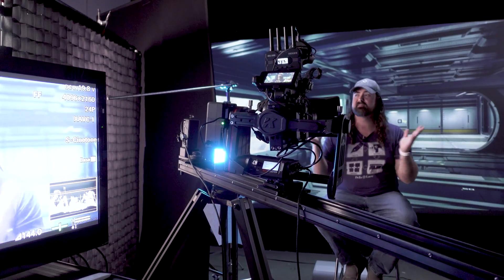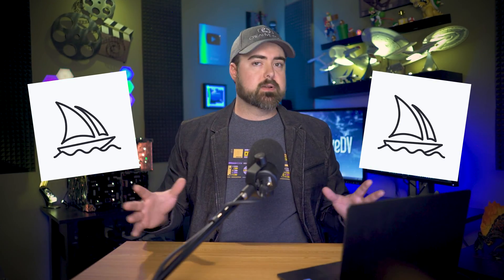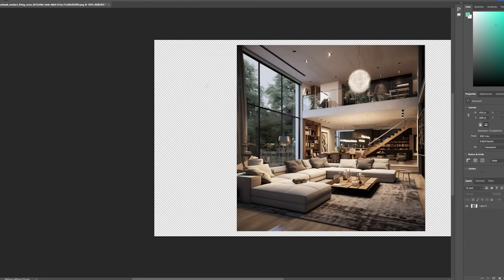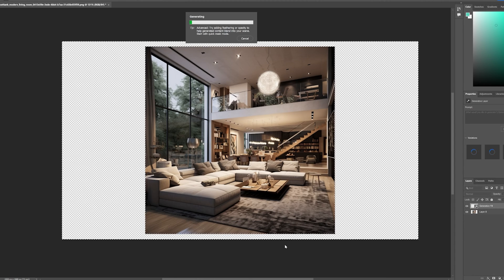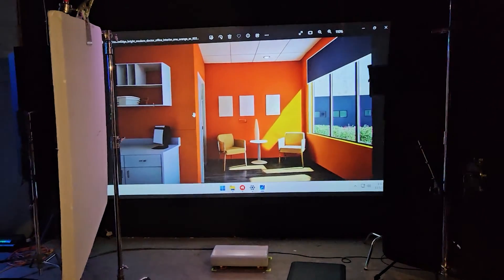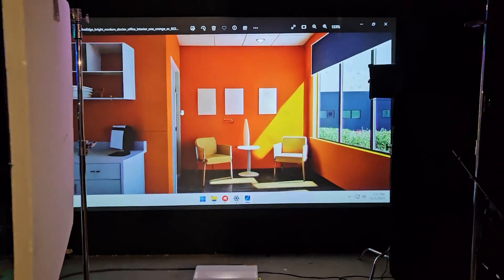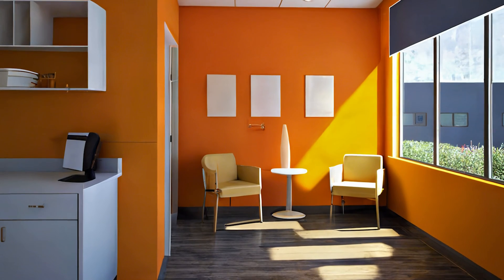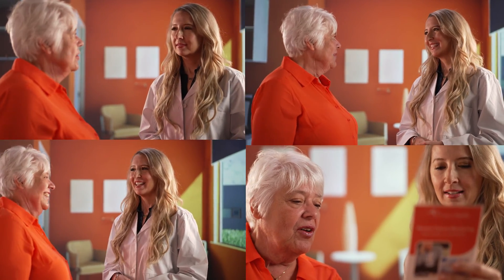How to Use AI Generated Images for Virtual Production with Midjourney and Adobe Photoshop Firefly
Virtual production can be a great way to shoot on-location without leaving your studio, but finding the perfect background can be challenging. In this episode, we show how we use AI image generation to create a variety of backgrounds for our projector based AR Wall.